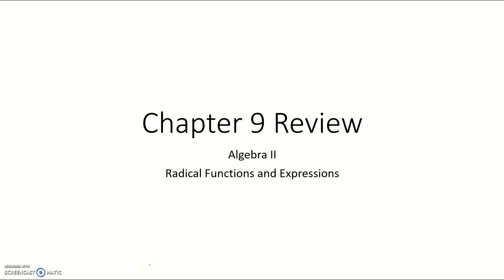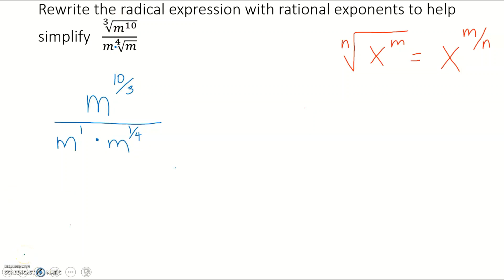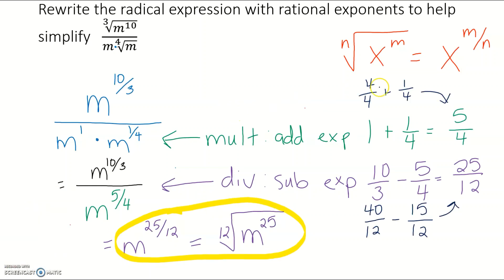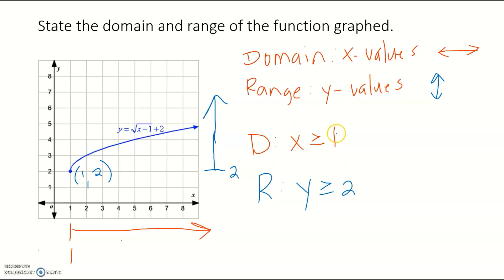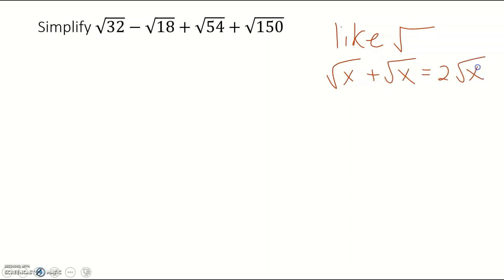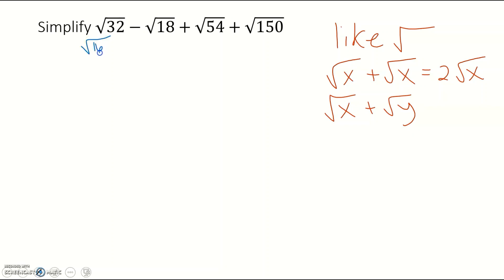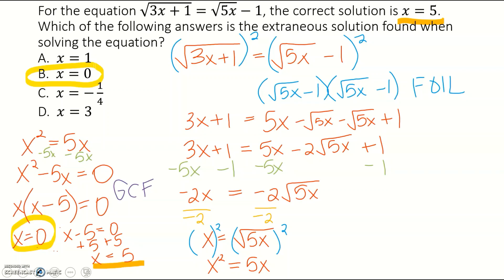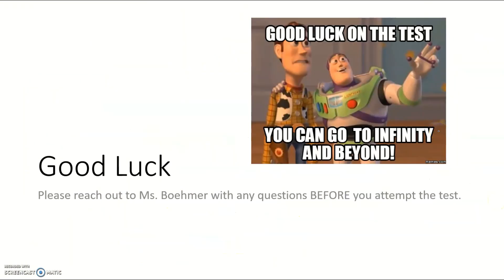Alg2 Chapter 9 Review